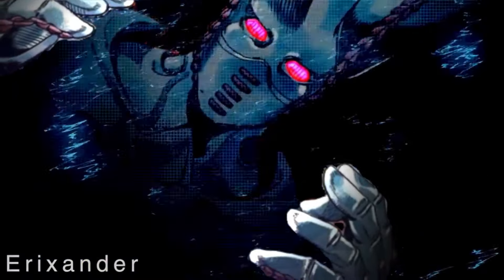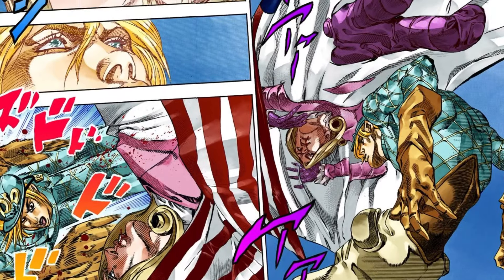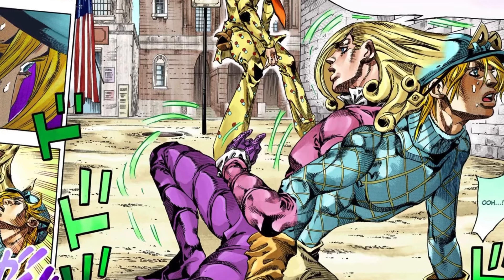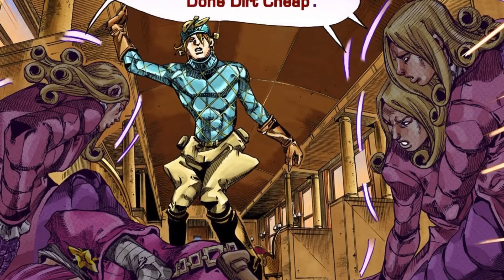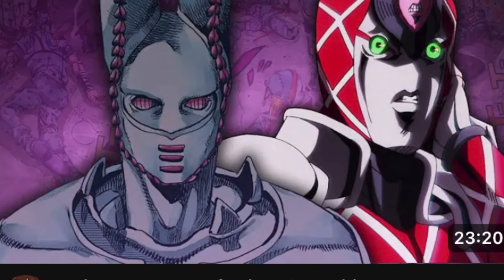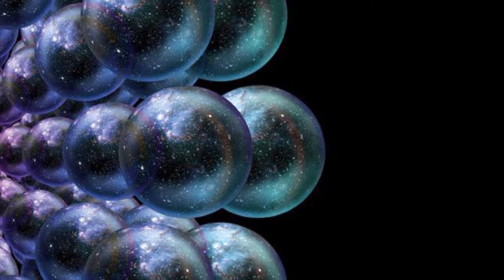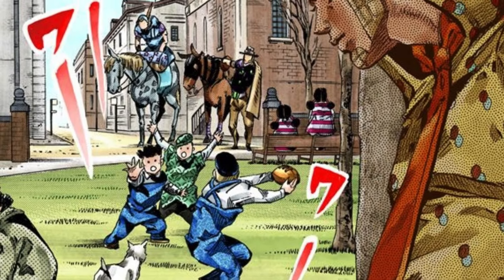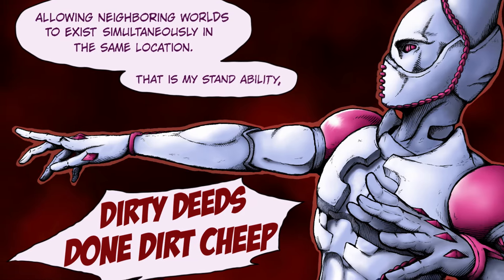Why D4C’s Most Confusing Ability Was Scrapped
D4C is one of the most iconic stands in the Jojo series. This not only because of its iconic design but also because of its amazing stand ability which basically gives Valentine the ability to infinity spawn. But did you know that originally, D4C’s ability was much much different then the one we ended up getting. However it was so confusing and mind bending that Araki decided to scrap it.